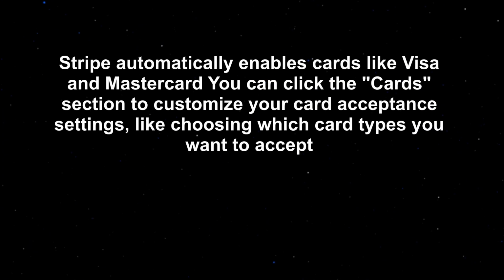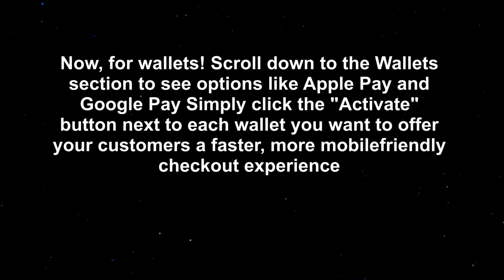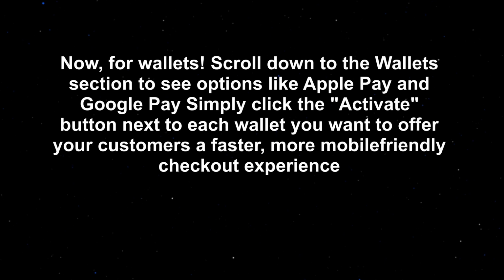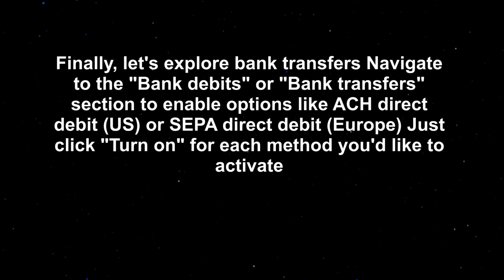How to Setup Payment Methods on Stripe - KevinHowTo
How to Setup Payment Methods on Stripe explains how to configure various payment methods (like cards, wallets, and bank transfers) within your Stripe account, offering customers diverse payment options and maximizing conversion rates by catering to their preferences.

00:00 Intro
00:08 Stripe Dashboard
00:16 Payment Methods
00:23 Cards
00:29 Wallets
00:38 Bank Transfers
00:47 Successful Stripe Checkout